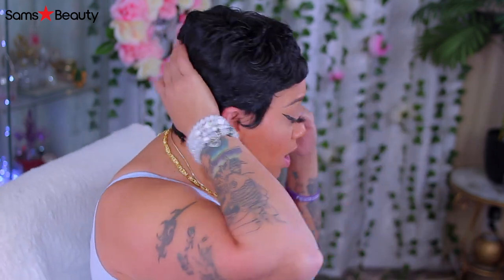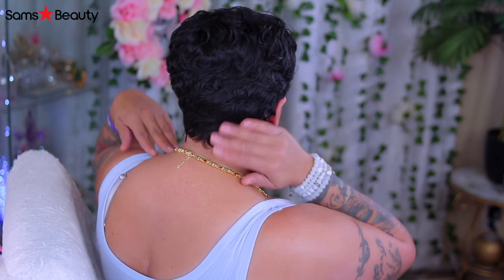Make These Wigs YOUR OWN Janet Collection Mybelle Siena Full Cap Synthetic Wig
Make These Wigs YOUR OWN Janet Collection Mybelle Siena Full Cap Synthetic Wig samsbeauty easy throw on and go wig, synthetic wigs, tutorial review muffinismylovers. .

Janet Collection Wig Mybelle Siena$11.99
COLOR : 2

WRITE OR SEND US LOVE GIFTS TO:
Muffinismylovers

SOME OF MY FAVORITE SITES